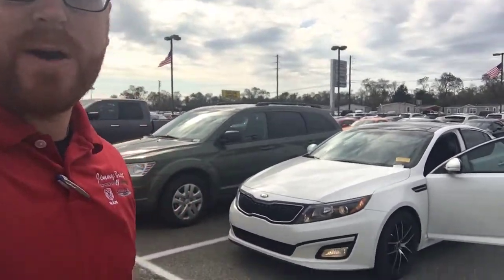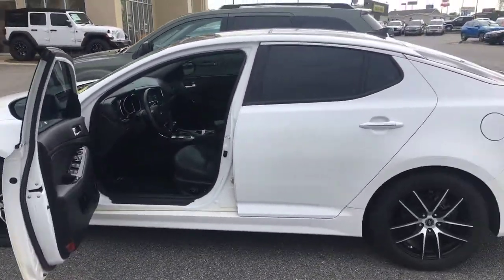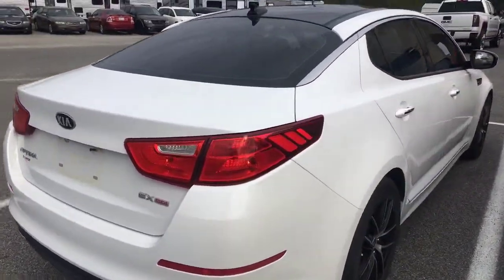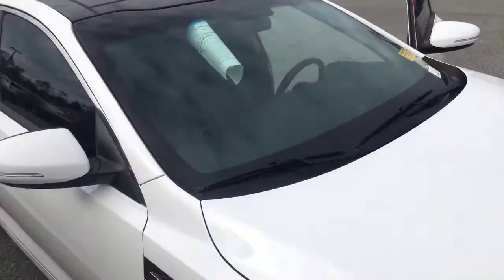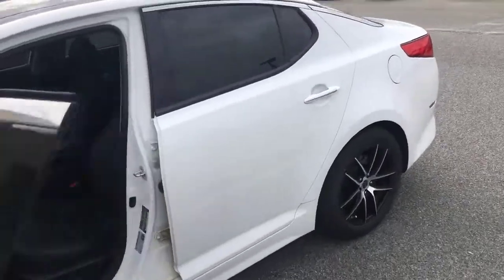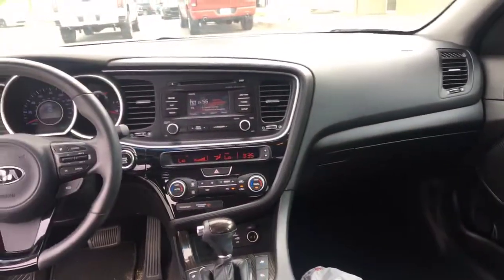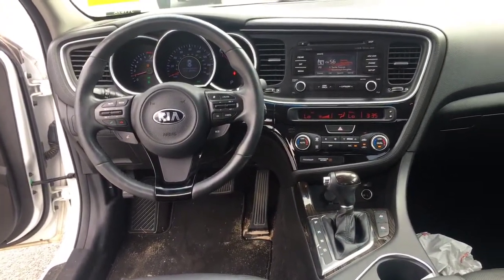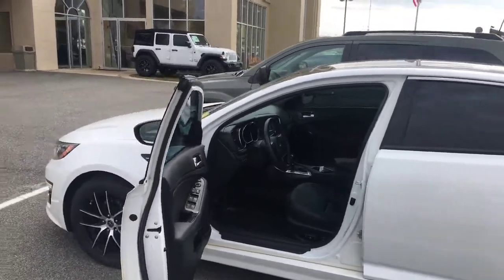2015 Kia Optima